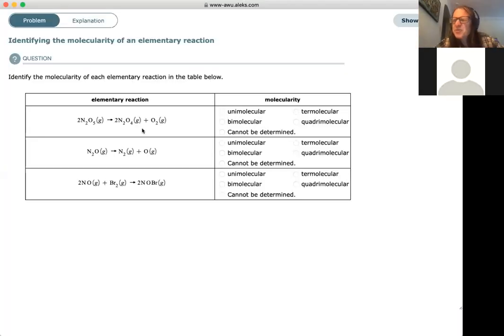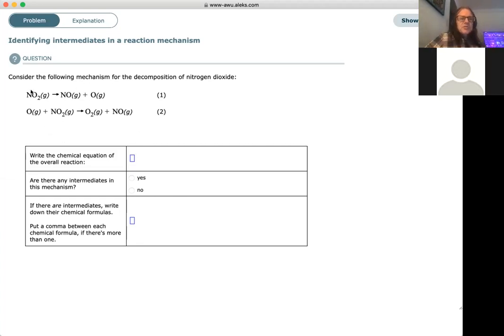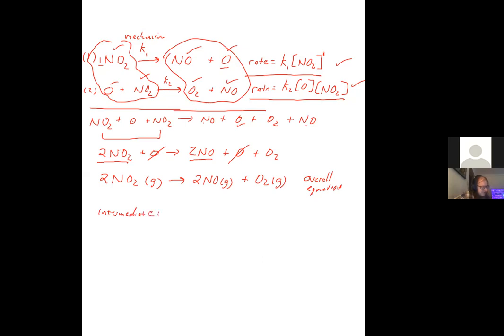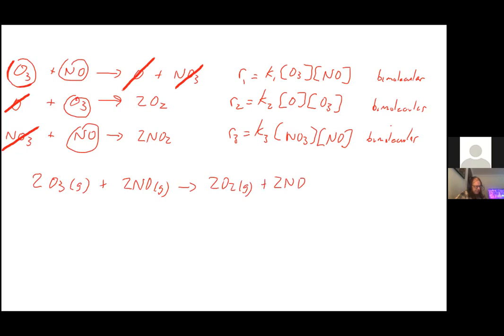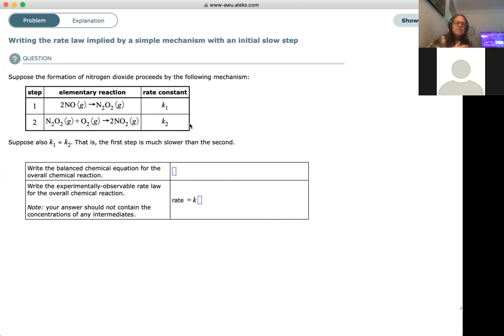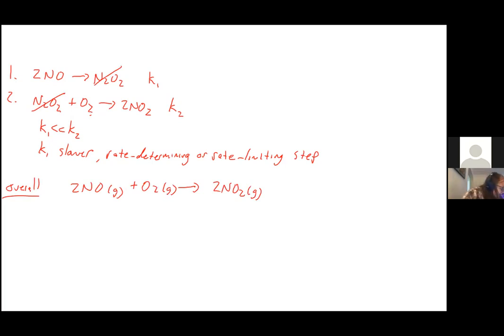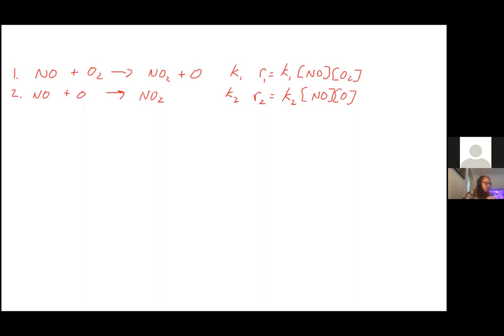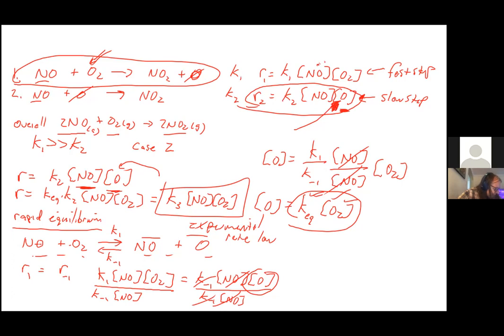SECTION 14.5 KINETICS OVERVIEW (Reaction Mechanisms)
This covers molecularity, elementary steps, and mechanisms